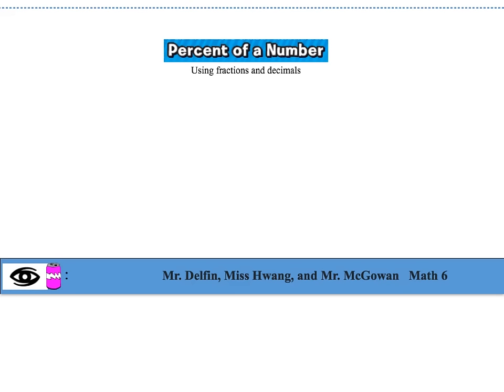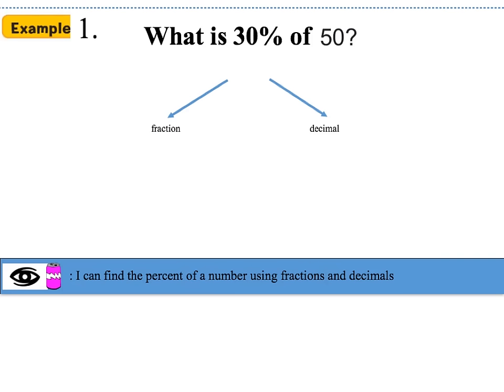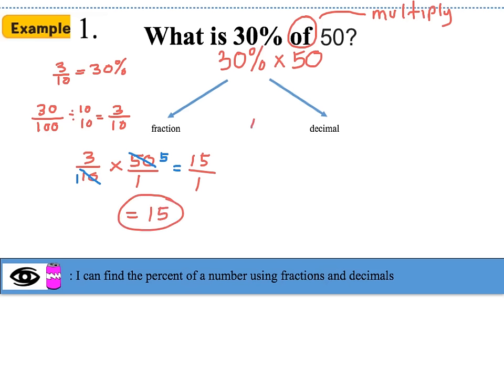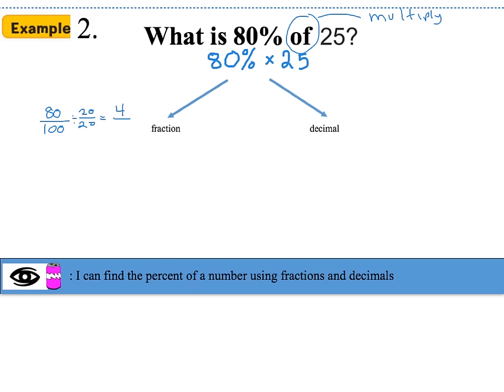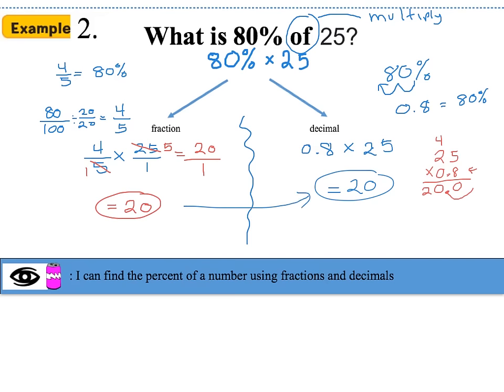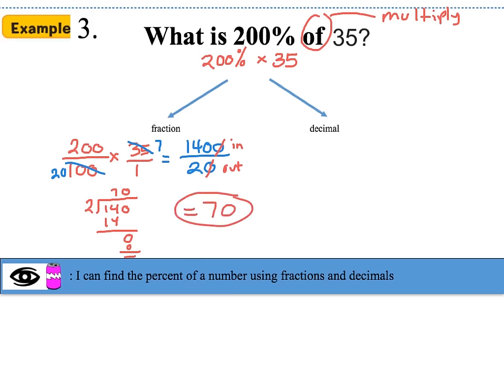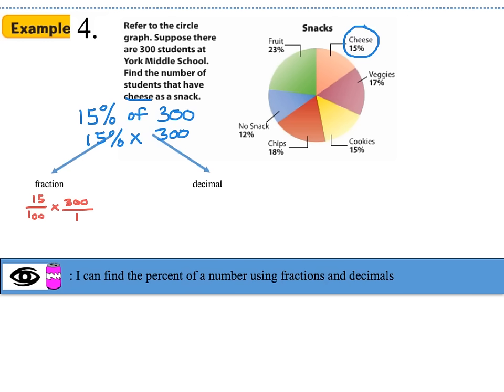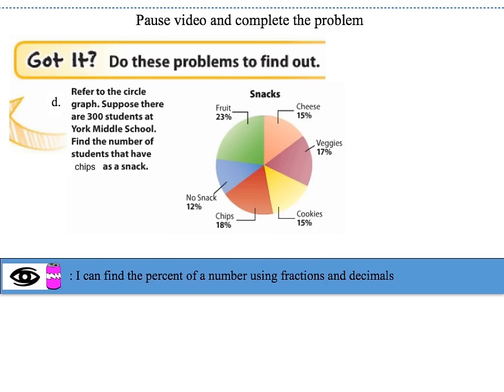Chapter 2 lesson 7B